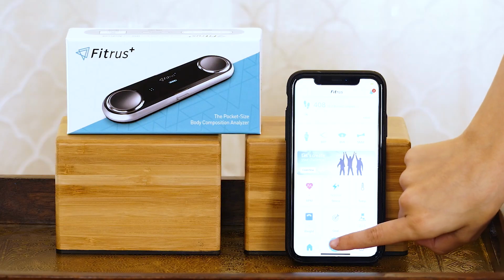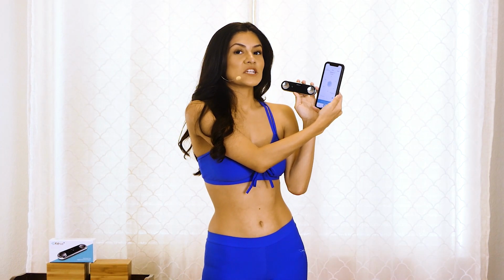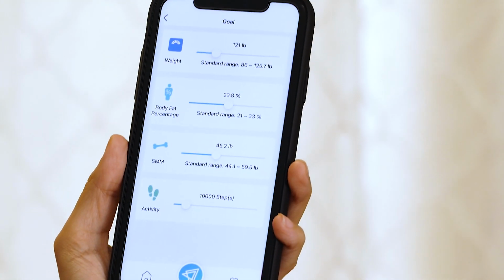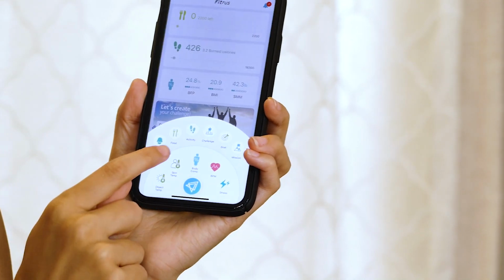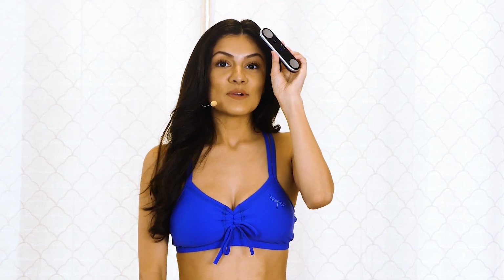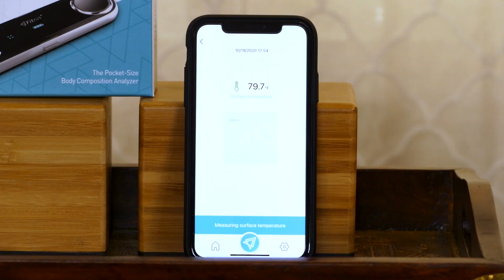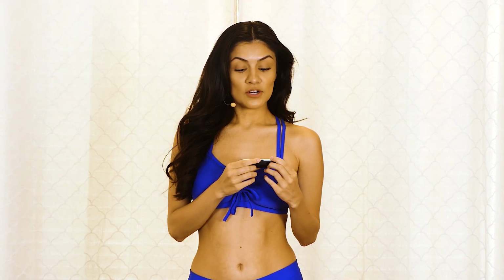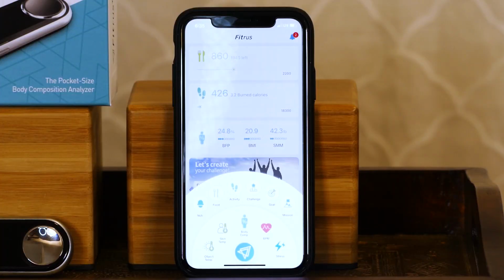Fitrus Plus 2.0 | Fitness Tracker & App - Take Temperature No-Touch! Track Meals, Body Fat, BMI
Courtney reviews a new portable, pocket-sized Fitness & Diet Tracker that helps you set and keep goals, lose weight, get healthy, and more!

10 Minute Lower Belly Blast with Eliz | How to Target Low Abs, No Equipment Workout, At Home Fitness

12 Minute Slim Waist, Flat Tummy Pilates | Low Belly, Six Pack, Back Fat, 360 Abs Core Home Workout